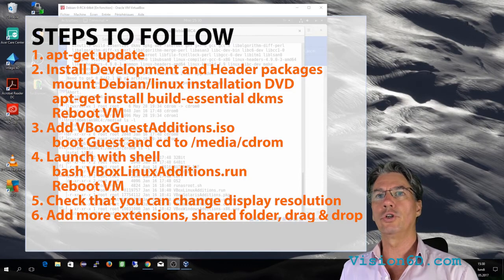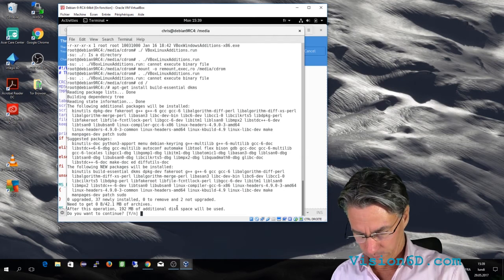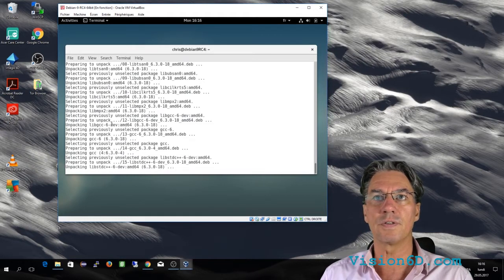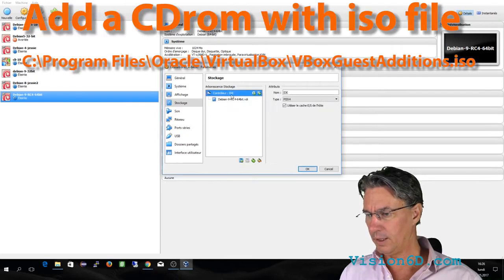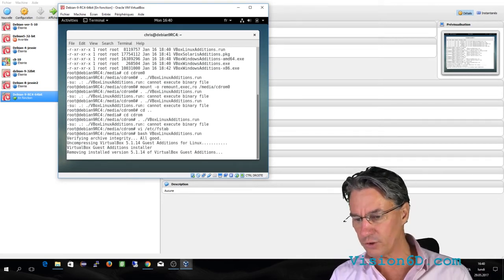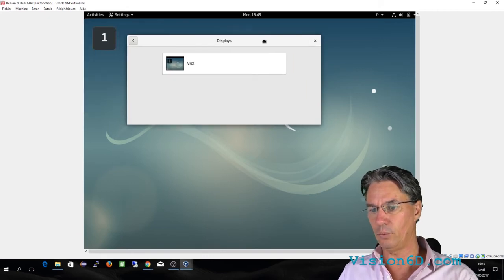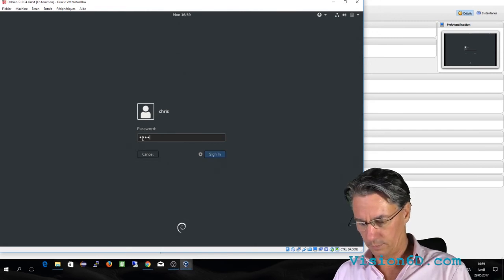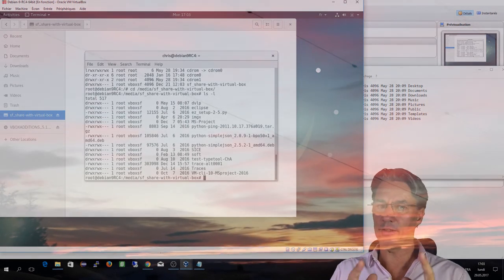VBoxGuestAdditions.iso ● Virtual Box Guest Debian 9 Stretch ● Errors Solved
We show how to install Linux guest additions for Debian 9 Stretch. This will enable you to work in the guest with different display resolutions, share folders between guest and host and use the clipboard between the guest and the host. We show how to test the installation. To go through the installation you need to install the following packages build-essential and dkms. During the process several errors can happen with the following messages
• Cannot find iso file
• Cannot execute VBoxLinuxAdditions.run
The second is due to execution rights on installation script
Steps to follow for the installation
1. apt-get update
2. Install Development and Header packages
       mount Debian/linux installation DVD
       apt-get install build-essential dkms
       Reboot VM
3. Add VBoxGuestAdditions.iso
       boot Guest and cd to /media/cdrom
4. Launch with shell
       bash VBoxLinuxAdditions.run
       Reboot VM
5. Check that you can change display resolution
6. Add more extensions, shared folder, drag & drop